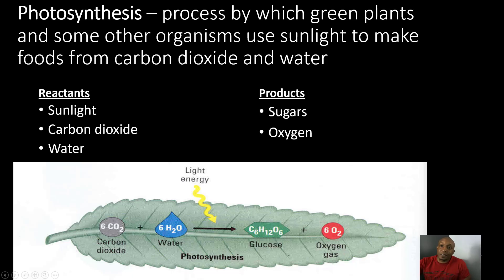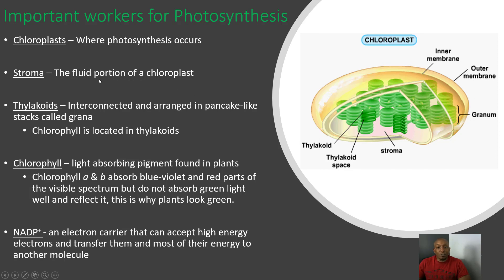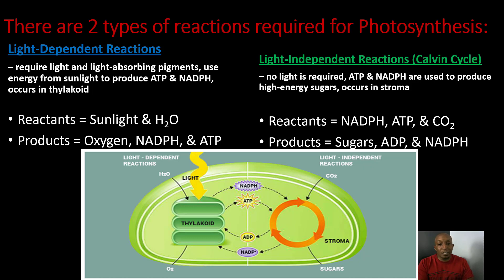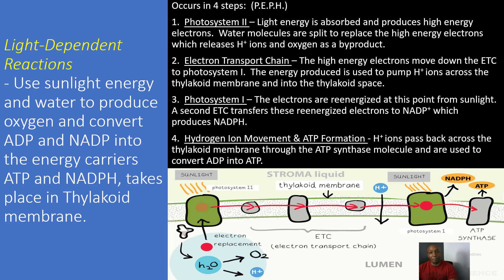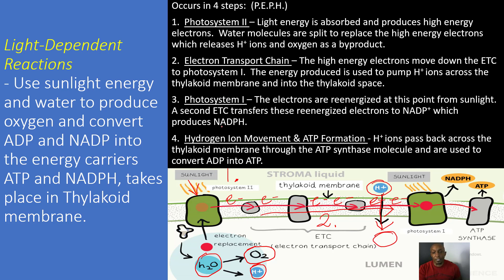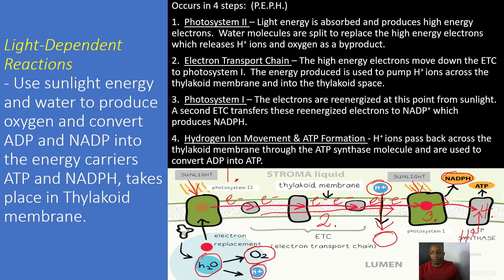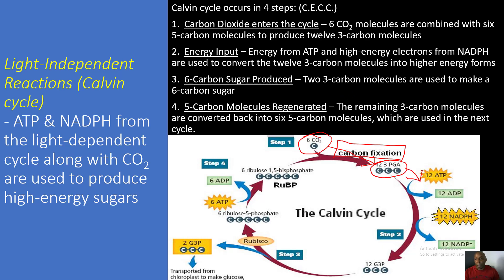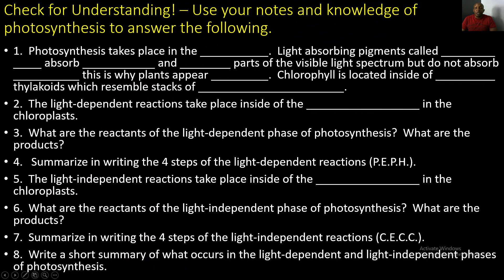Photosynthesis 101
Tutorial video over the light-dependent and light-independent reactions of photosynthesis.  Several visuals are included including a concept map and review questions at the end of the video.

Table of Contents:

00:00 - Photosynthesis 101
00:37 - Photosynthesis – process by which green plants and some other organisms use sunlight to make foods from carbon dioxide and water
01:30 - Important workers for Photosynthesis
02:58 - There are 2 types of reactions required for Photosynthesis:
04:31 - Light-Dependent Reactions  - Use sunlight energy and water to produce oxygen and convert ADP and NADP into the energy carriers ATP and NADPH, takes place in Thylakoid membrane.
07:31 - Light-Dependent Reactions  - Use sunlight energy and water to produce oxygen and convert ADP and NADP into the energy carriers ATP and NADPH, takes place in Thylakoid membrane.
08:11 - Light-Independent Reactions (Calvin cycle) - ATP & NADPH from the light-dependent cycle along with CO2 are used to produce high-energy sugars
09:51 - Use your knowledge of the light-dependent and independent reactions of photosynthesis to fill in the following concept map
10:24 - Check for Understanding! – Use your notes and knowledge of photosynthesis to answer the following.